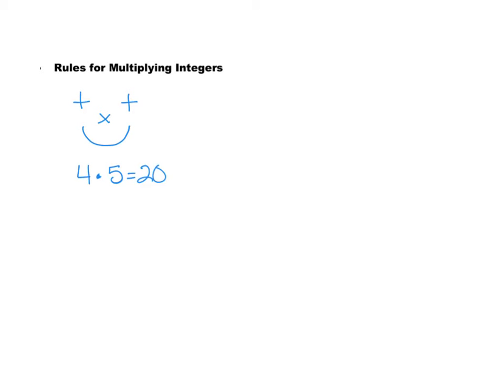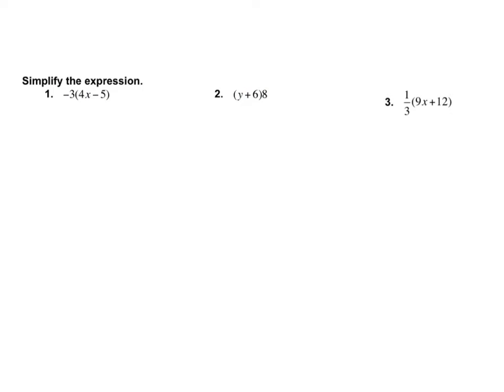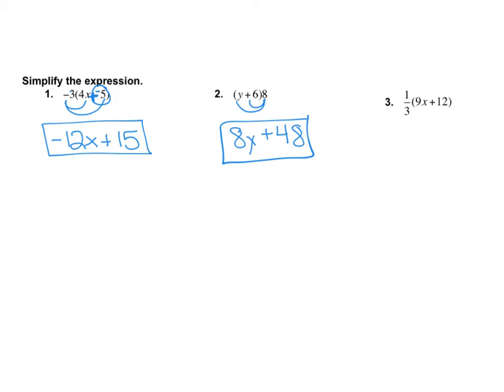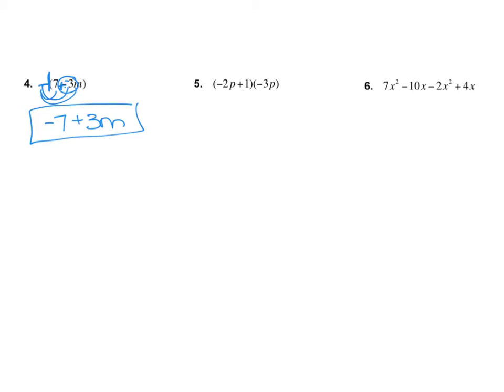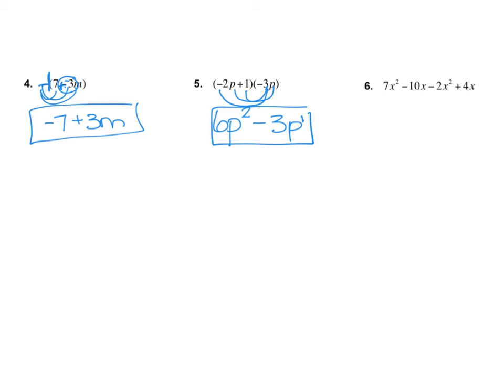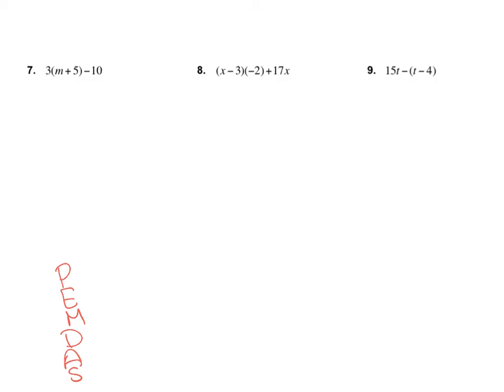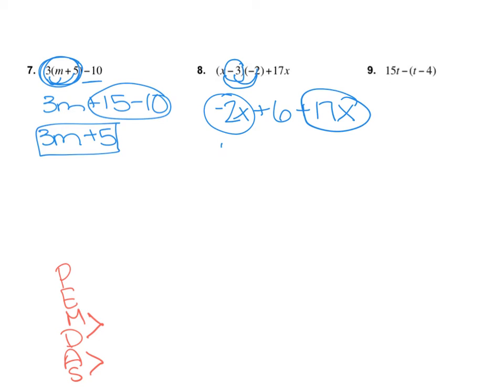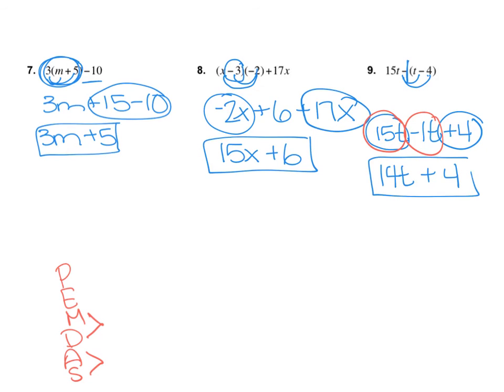2.5 Lesson - Apply the Distributive Property